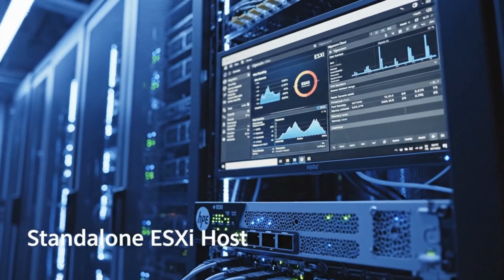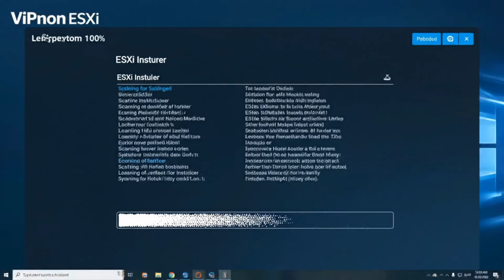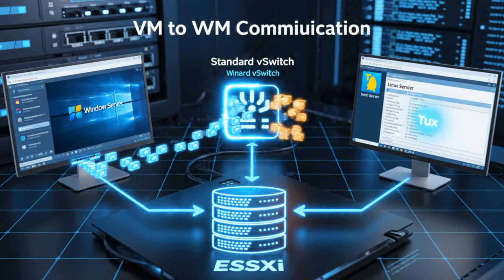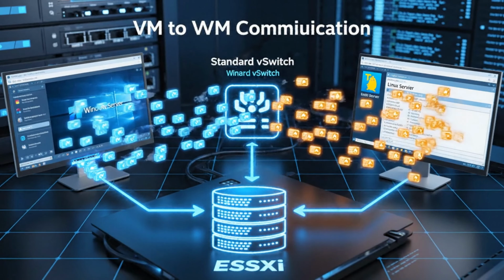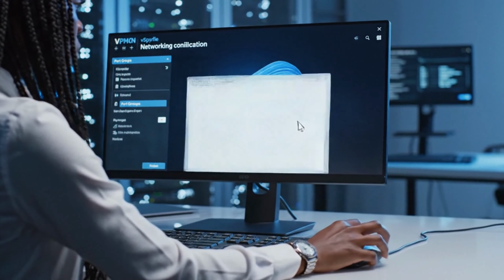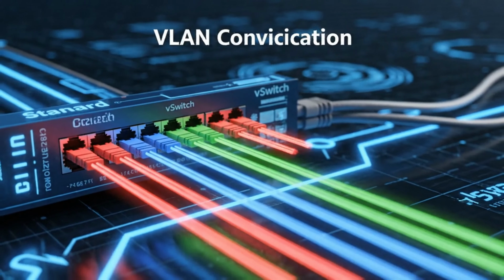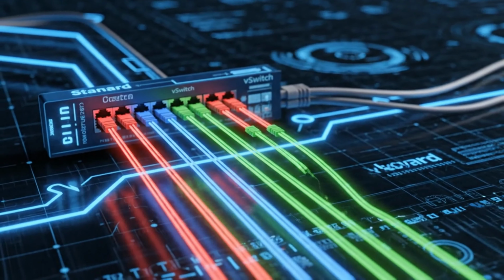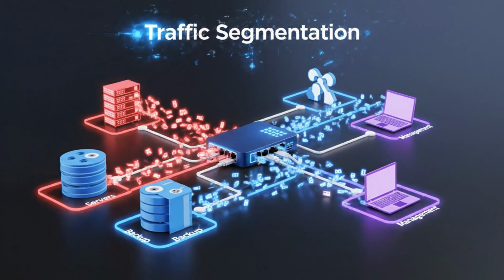What is VMWare Standard Switch Basic Concepts Explained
VMware Standard Swicthes For Beginners Explained with Limitations #2026

Virtual Switches: Standard vs. Distributed & SET vs. LBFO
Virtual switches (vSwitches) are critical components in virtualized environments, enabling communication between virtual machines (VMs) and physical networks. Two key comparisons in virtual networking are:

Standard vs. Distributed Virtual Switches (Used in VMware and Hyper-V)
SET (Switch Embedded Teaming) vs. LBFO (Load Balancing and Failover) (Used in Hyper-V)
1. Standard vs. Distributed Virtual Switches
A. Standard Virtual Switch (vSwitch)
A Standard vSwitch is a basic virtual networking component that operates at the host level. Each ESXi or Hyper-V host maintains its own independent vSwitch configuration.

🔹 Features:

Created individually on each hypervisor host.
No centralized management; administrators must configure each host separately.
Works well for small-scale environments.
Supports VLAN tagging, basic security policies (MAC filtering, promiscuous mode).
🔹 Advantages:
✅ Simple and easy to configure.
✅ Suitable for small deployments with fewer hosts.
✅ No dependency on vCenter or external controllers.

🔹 Disadvantages:
❌ Lack of centralized management.
❌ No built-in automation for port management across multiple hosts.
❌ Manual configuration needed for each host.

B. Distributed Virtual Switch (DVS)
A Distributed vSwitch is a centralized virtual switch that spans across multiple hypervisor hosts. It allows for uniform networking policies and configurations across all connected hosts.

🔹 Features:

Managed via VMware vCenter (for VMware) or System Center Virtual Machine Manager (SCVMM) (for Hyper-V).
Provides network consistency across multiple hosts.
Supports advanced networking features such as port mirroring, NetFlow, private VLANs, and network I/O control (NIOC).
🔹 Advantages:
✅ Centralized Management – Reduces configuration errors.
✅ Advanced Networking Features – Better security, traffic shaping, and monitoring.
✅ Better Performance & Automation – Network settings apply across multiple hosts dynamically.

🔹 Disadvantages:
❌ Requires enterprise licenses (e.g., VMware vSphere Enterprise Plus).
❌ More complex to set up and manage compared to a Standard vSwitch.

2. SET (Switch Embedded Teaming) vs. LBFO (Load Balancing and Failover)
A. LBFO (Load Balancing and Failover)
LBFO is the traditional NIC teaming feature used in Windows Server & Hyper-V for load balancing and redundancy.

🔹 Features:

Supports up to 32 NICs in a team.
Uses different teaming modes, including:
Switch-independent mode – Works with any switch.
Switch-dependent mode – Requires specific switch configurations (LACP, Static Teaming).
Supports both Active-Active and Active-Passive configurations.
🔹 Advantages:
✅ Provides basic load balancing and failover.
✅ Works across physical and virtual environments.
✅ Supports VLANs and different teaming modes.

🔹 Disadvantages:
❌ Not optimized for SDN (Software Defined Networking).
❌ Not recommended for Hyper-V 2016+ due to newer alternatives.
❌ Higher overhead compared to SET.

B. SET (Switch Embedded Teaming)
SET is the newer, software-defined NIC teaming solution introduced in Windows Server 2016+, designed for Hyper-V and SDN.

🔹 Features:

Integrated directly with the Hyper-V Virtual Switch.
Supports only switch-independent mode (no dependency on external switch configurations).
Can use RDMA (Remote Direct Memory Access) for high-speed networking.
Supports up to 8 NICs per team.
Designed for Converged Networking & SDN Environments.
🔹 Advantages:
✅ Better Performance – Lower CPU overhead and improved efficiency.
✅ SDN Ready – Works with Azure Stack HCI, Software-Defined Datacenter (SDDC).
✅ Integrated with Virtual Switch – Reduces complexity in Hyper-V environments.

🔹 Disadvantages:
❌ Supports only switch-independent mode (no LACP or static teaming).
❌ Does not support VLANs on host NICs (only on vNICs inside VMs).